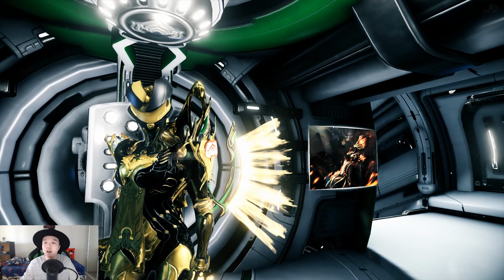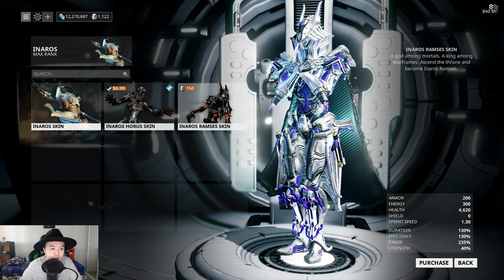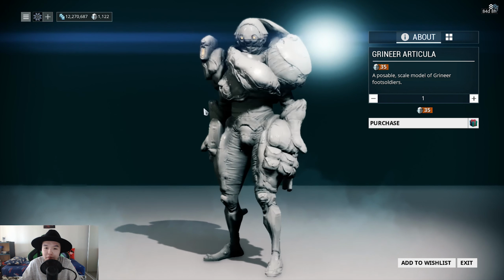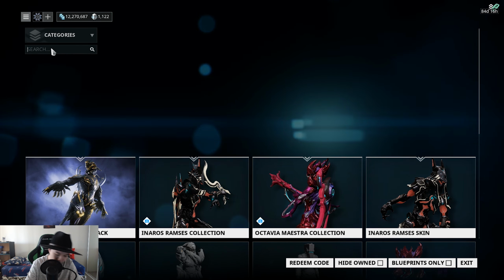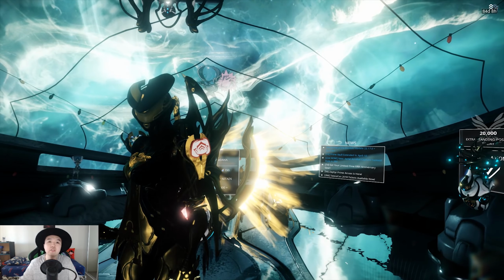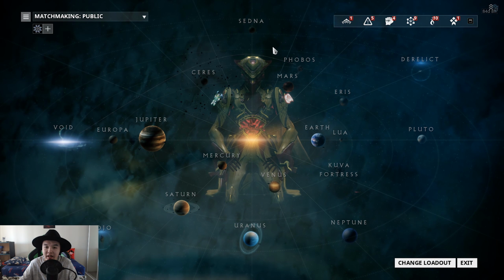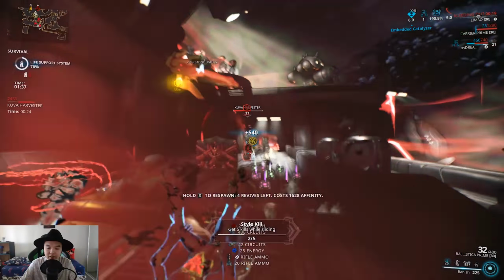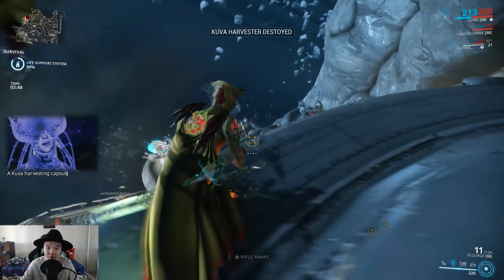Kuva Survival | WarFrame gameplay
I feel like the amount of Kuva you can get from the Survival is a bit low - maybe instead of 200 bump it to 400 a pop and we should be fine.